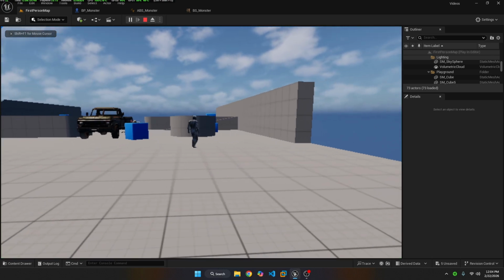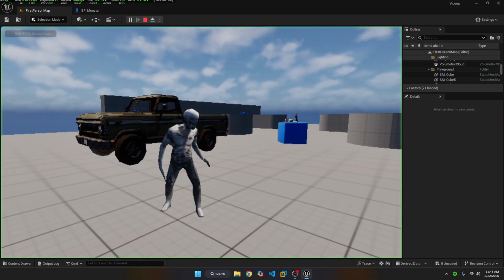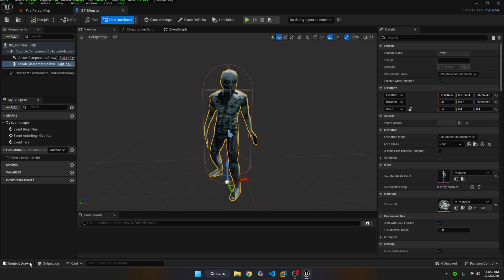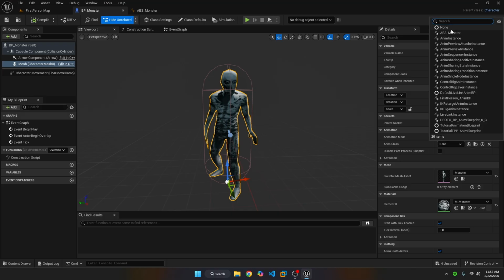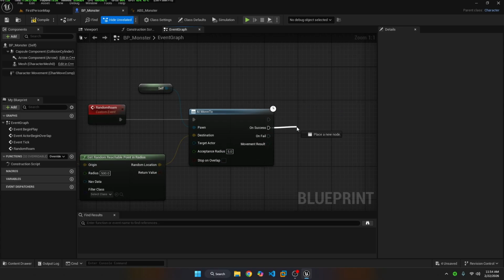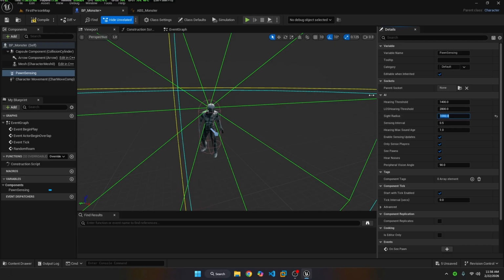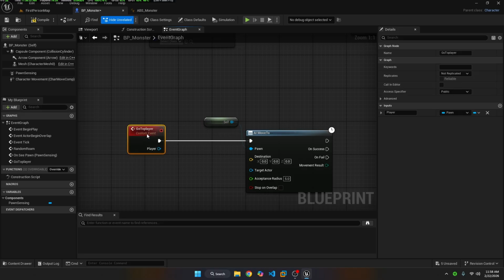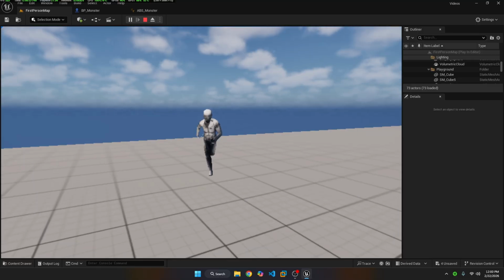How to Animate AI Characters: Patrol & Horror Chase Mechanics Tutorial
This video covers the steps to ANIMATE Horror Characters and Patrol and Chase mechanics in Unreal Engine 5.